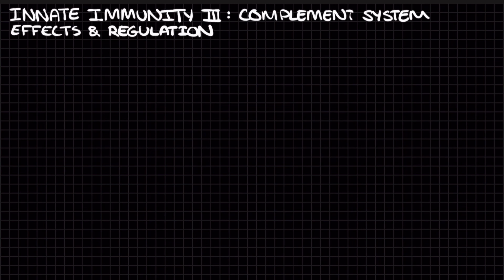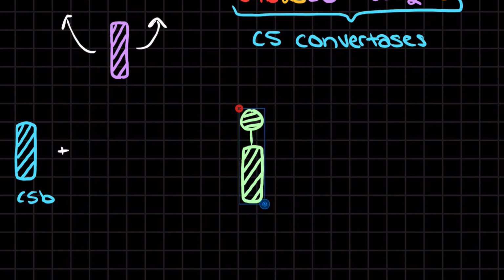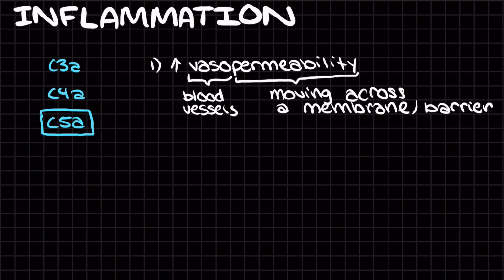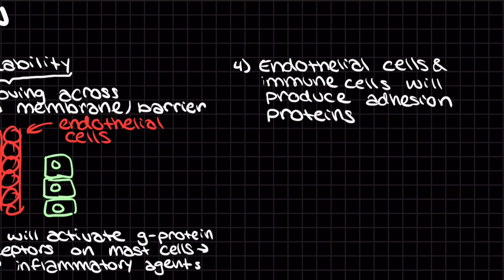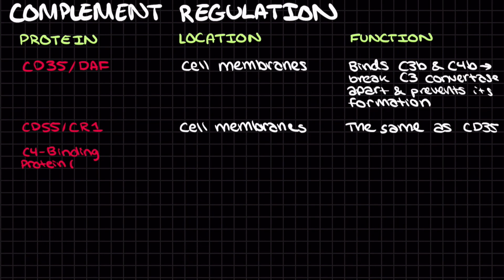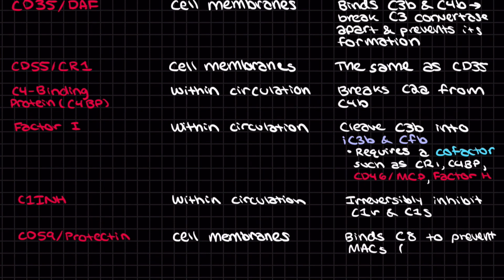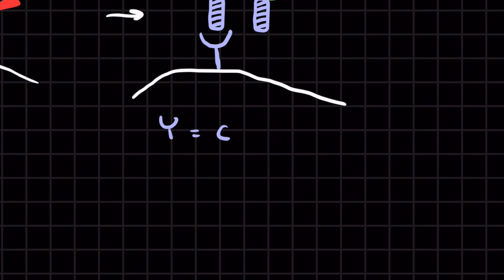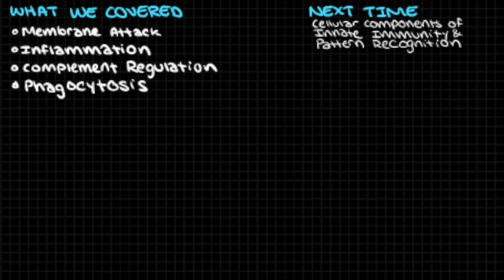Immunology Part 4: Complement Effects and Regulation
In this video, we conclude our discussion of the complement system by discussing the last two effects of the complement system (membrane attack and inflammation), as well as the regulation of the complement system and how the complement system can initiate phagocytosis.

TIMESTAMPS
INTRODUCTION 0:00
MEMBRANE ATTACK 1:23
INFLAMMATION 8:31
COMPLEMENT SYSTEM REGULATION 16:16
REGULATION OF PHAGOCYTOSIS 25:17
OUTRO 34:11